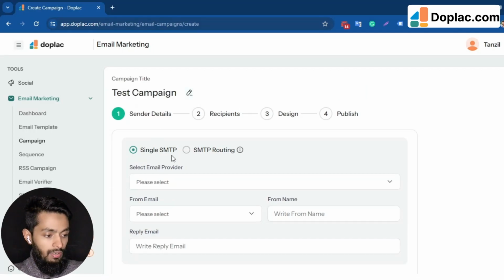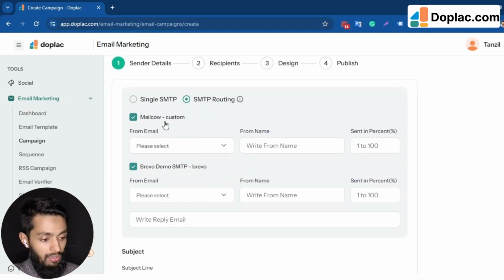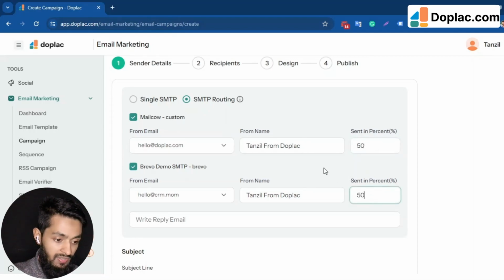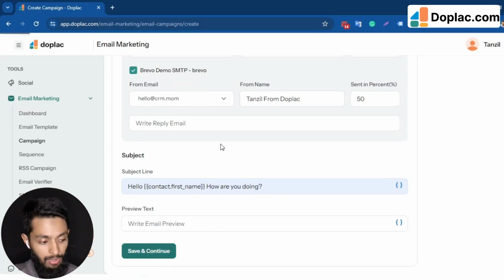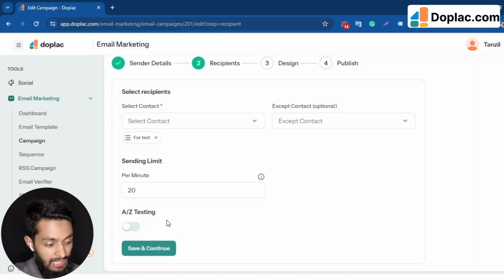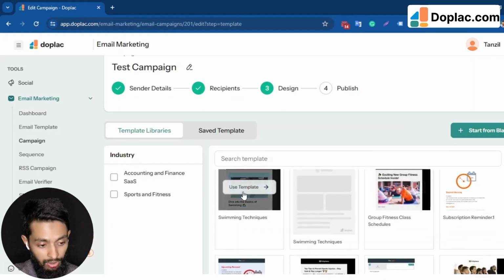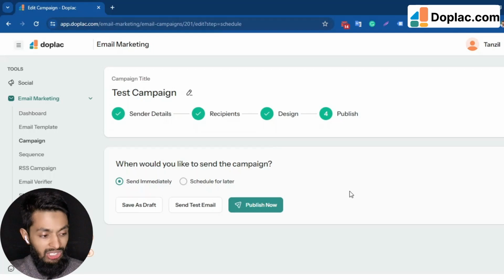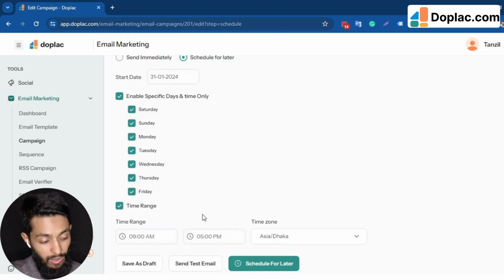Increase Your Email Deliverability With Doplac SMTP Routing | Doplac CRM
Skyrocket your email deliverability with the doplac SMTP routing feature.

In this video, we unveil the secret weapon in your email marketing arsenal – Doplac's SMTP Routing feature. Discover how harnessing this powerful feature can skyrocket your email deliverability to new heights.

Doplac CRM is a cloud-based customer relationship management software designed for agencies, e-commerce, digital download businesses, and SaaS providers.

It offers a comprehensive set of features for marketing, sales, and customer support, aiming to streamline operations and improve customer engagement.

Key aspects include an intuitive user interface, customization options, and a focus on security and reliability.

Overall, Doplac CRM empowers businesses to efficiently manage their workflows, enhance customer experiences, and drive growth in a secure and accessible platform.

Connect Your SMTPs to Doplac